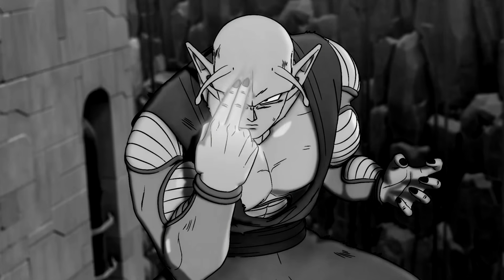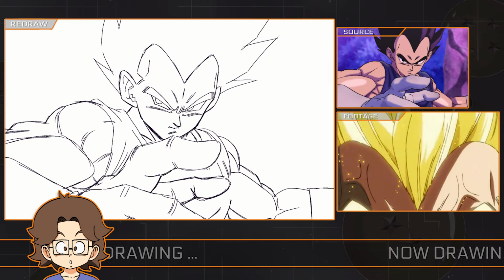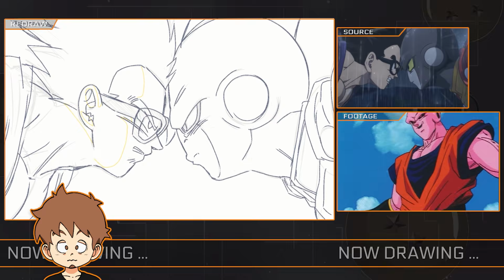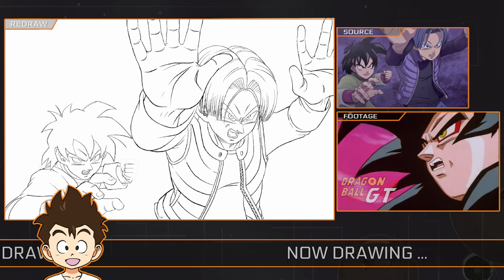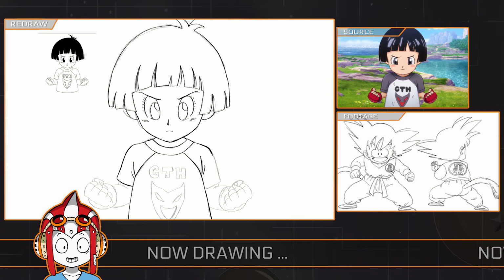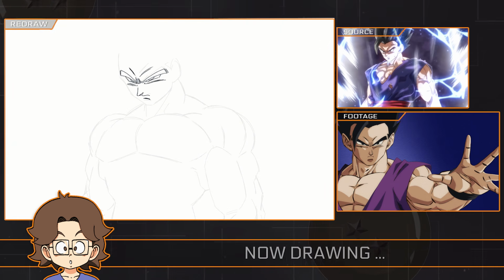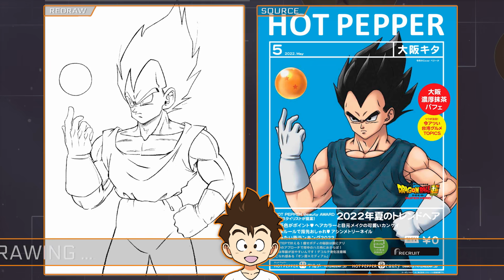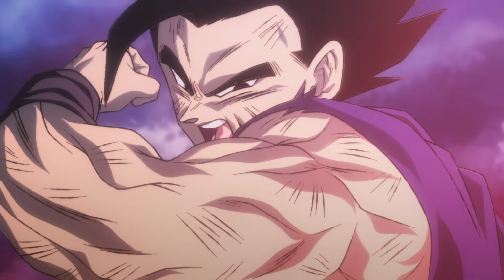Redrawing Dragon Ball Super's New Movie (Super Hero) - 3D vs 2D - PART 2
🕹 Join the millions of gamers optimizing their setup with the Opera GX browser.

Today we will be redrawing Dragon Ball Super's new movie: Superhero's 3D CGI visuals into 2D! This was a ton of fun and I hope you all enjoy my pain and anguish as I struggle to draw in different styles like Toyotaro, Shintani, Masaki Sato, Yuya Takahashi and of course Naotoshi Shida!

Characters featured in this video include: Goku, Vegeta, Gohan, Piccolo and Gamma #1!

MUSIC USED

-M1307 (DBZ)
-Character Select (SF 3rd Strike Online Remix)
-Dudley's Theme (SF 3rd Strike)
-Under Logic (Streets of Rage 2)
-Crash (MM Zero Cover by MET)
-Volt Kraken (MMX5)
-Interlude Menu Theme (Dragon Quest III)
-Speekio's Theme (Chrono Trigger)
-Exploration (Devil Survivor 2)
-Character Select (Darkstalkers 3)
-セプテントリオン (Devil Survivor 2)

00:00 - 00:25 - INTRO
00:26 - 2:09 - SPONSOR AD
2:09 - 15:45 - DRAWINGS

Video edited by Editor-San